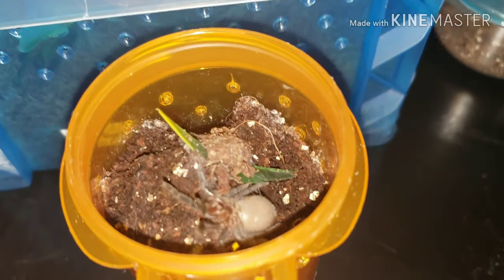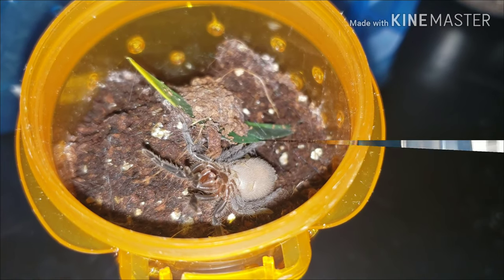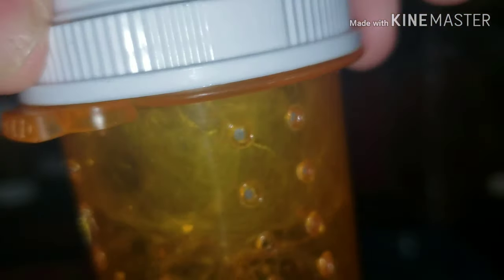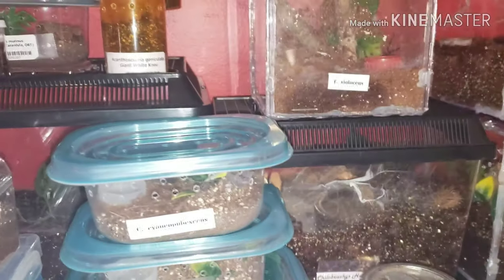Brachypelma Vagans Molt Hyperlapse!!!!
Here's a nice Hyperlapse video of our brachypelma vagans Sarah tyndall Molting!! we apologize for the section of the video that the legs where cut off.